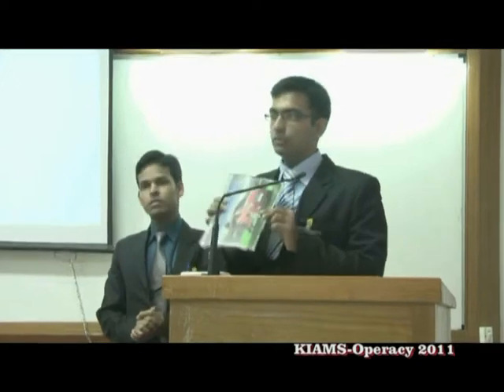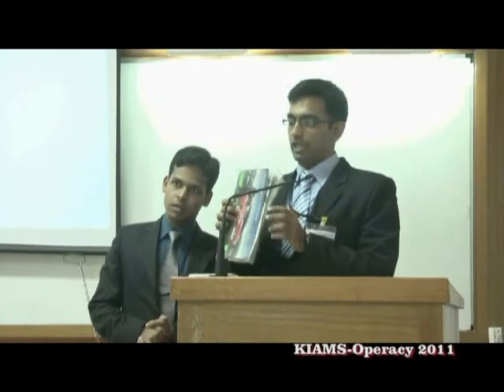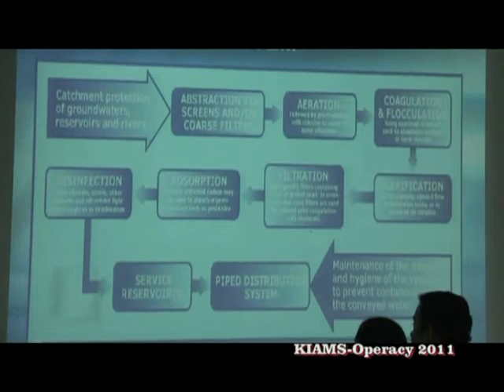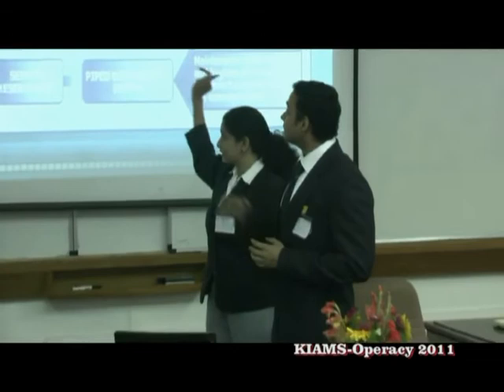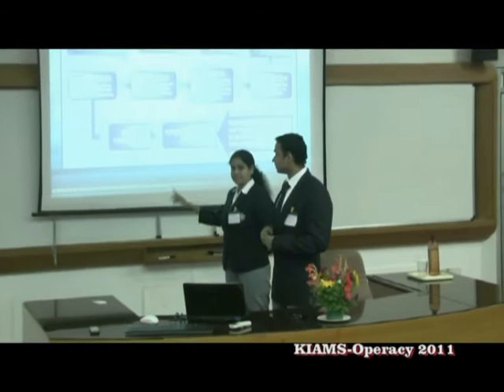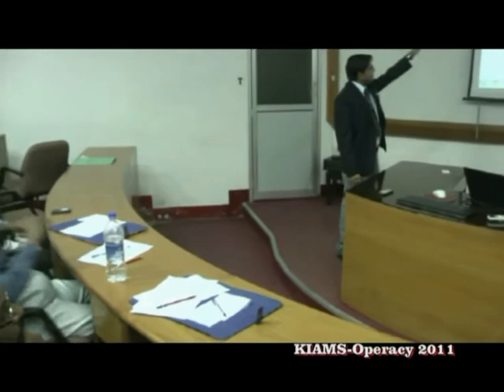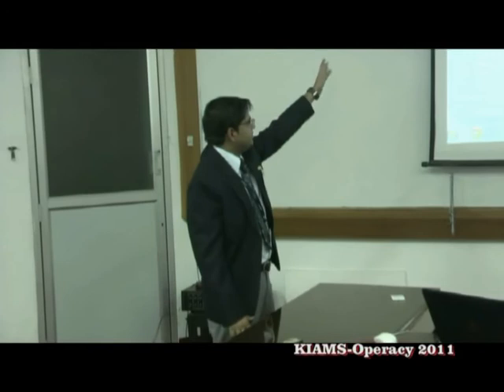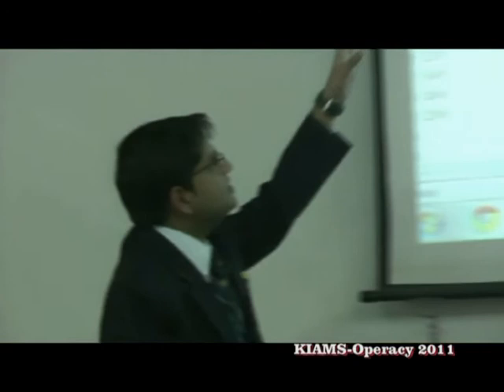Operacy 2011_Operations and Business Plan - Part 2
Kirloskar Institute of Advanced Management Studies, Harihar
Karnataka, India